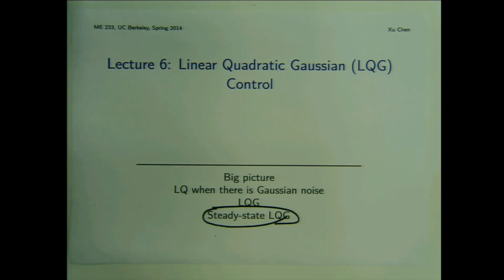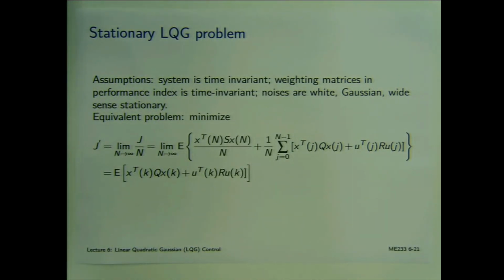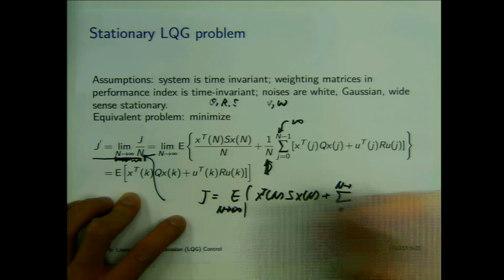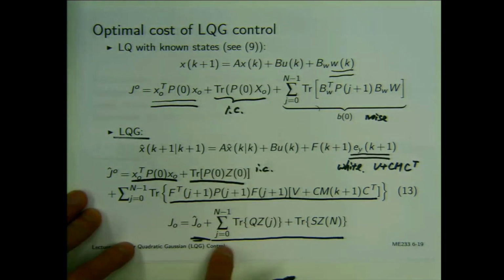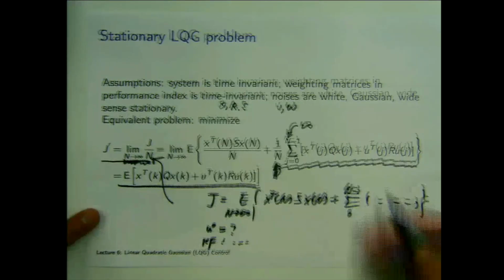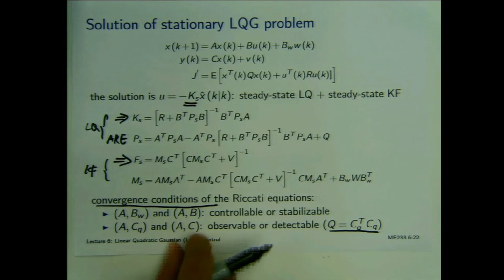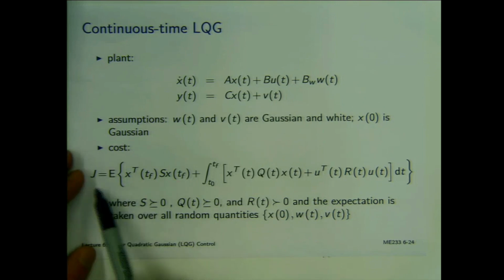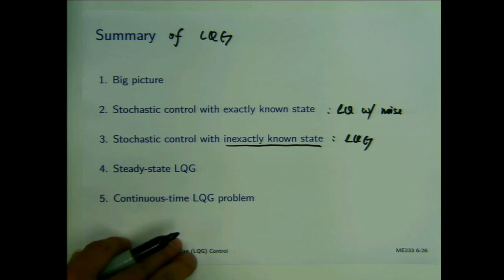LQG Optimal Control: Part II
UC Berkeley Advanced Control Systems II Spring 2014
Lecture 6: Linear Quadratic Gaussian Optimal Control: Part II